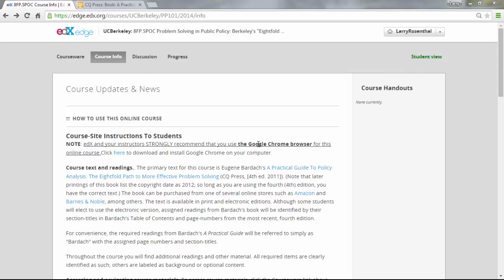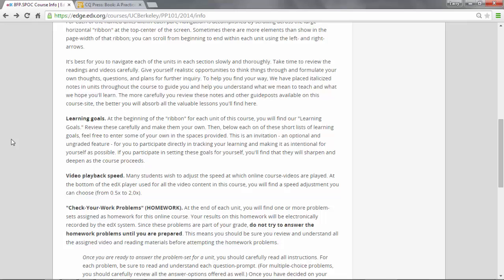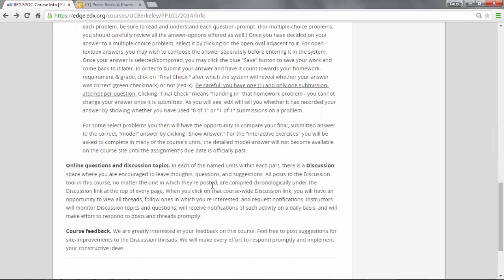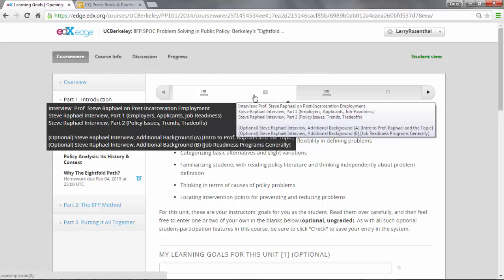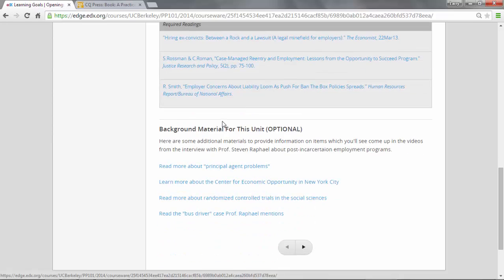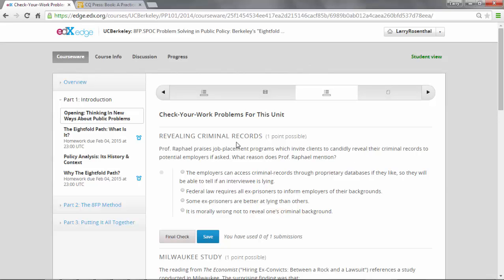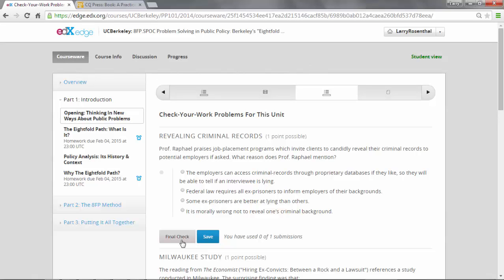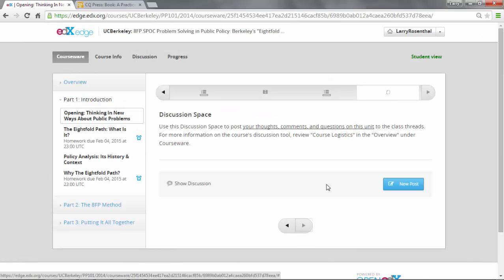RosenthalVOPP CourseLogisticsforOverview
Description